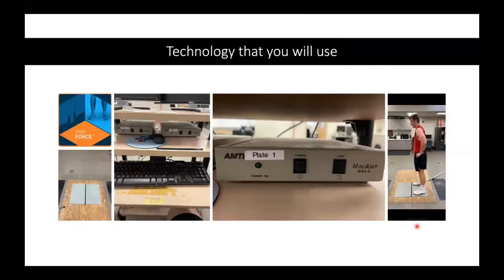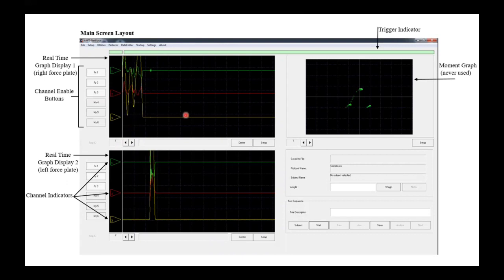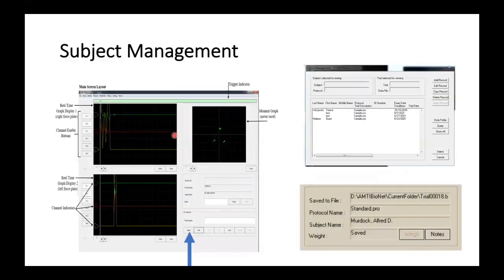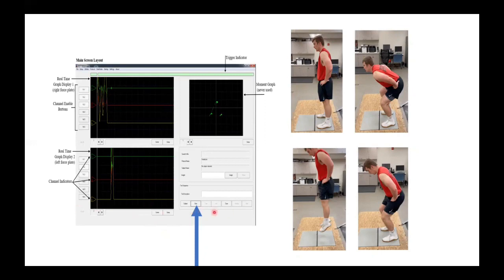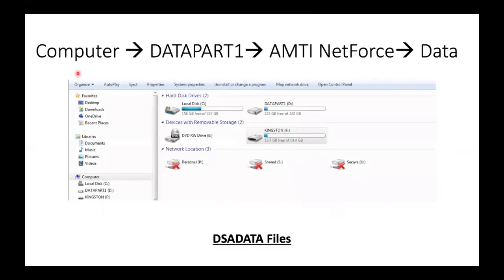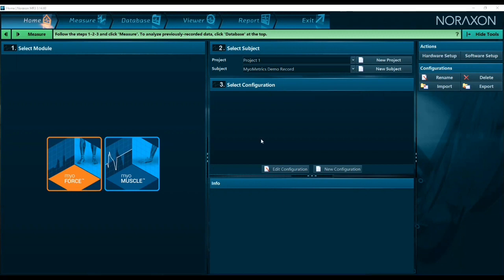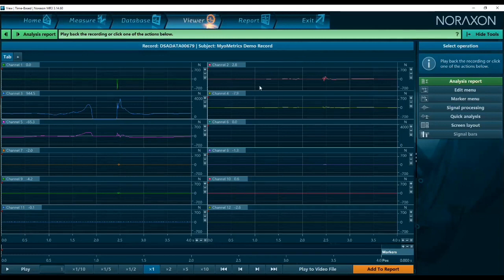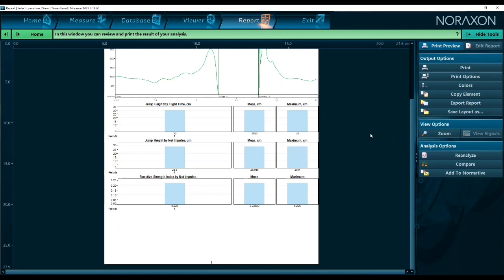AMTI NetForce NorAxon MyoForce Jump Analysis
Review of setup, data collection, and evaluation of data from AMTI jump plates at WKU. Credit to masters student, Nick Buoncristiani.